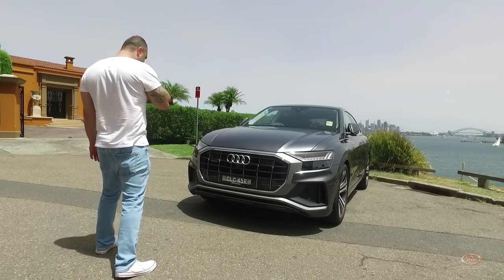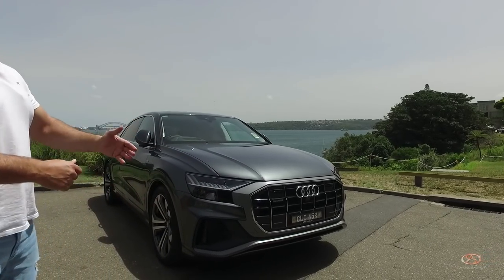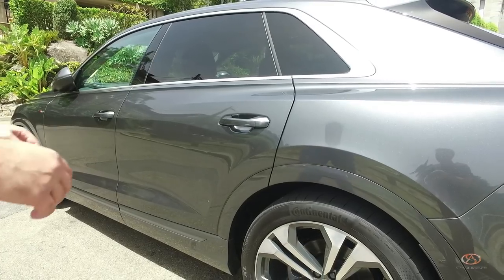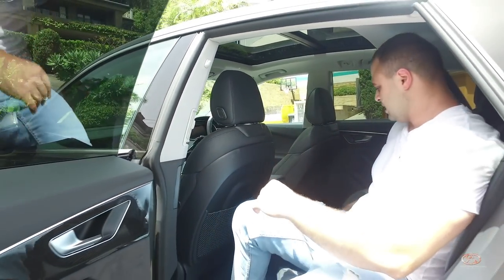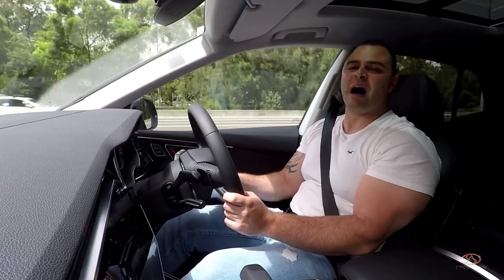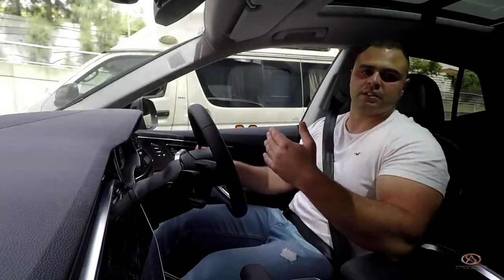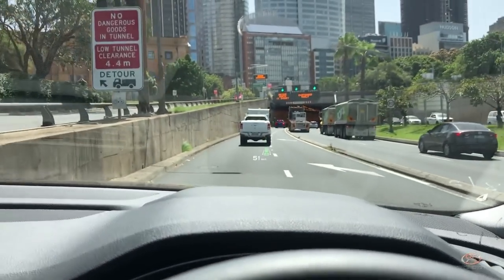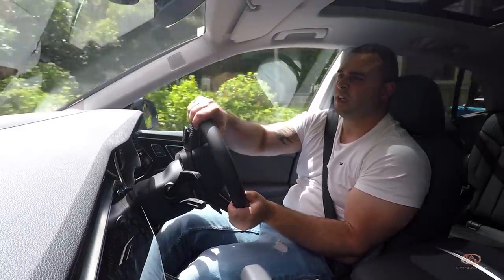2019 Audi Q8 Review - Half SUV Half Coupe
It's time to test the all new 2019 Audi Q8. It is the sportiest of the SUV range from Audi. Featuring a turbo charged V6 motor that delivers 335 horsepower and performs a 0-100 km/h run that is comparable to powerful sports cars from the early 2000's. If it's luxury with a slight need of aggression then this might be your SUV of choice.

Presented by Lecha Khouri at Supercar Advocates
Camera & Edited by Daniel Gundling at Supercar Advocates
Co-ordinated by S.G
Filmed in Sydney Australia
Special thanks to Audi Australia and Audi Alto Artarmon